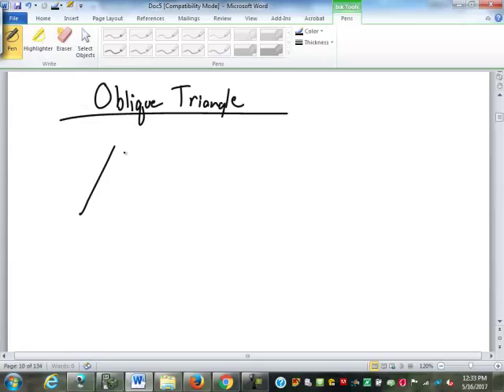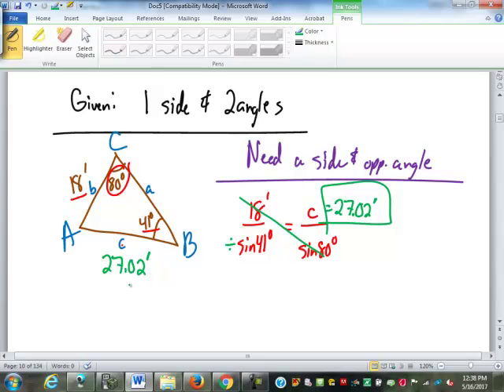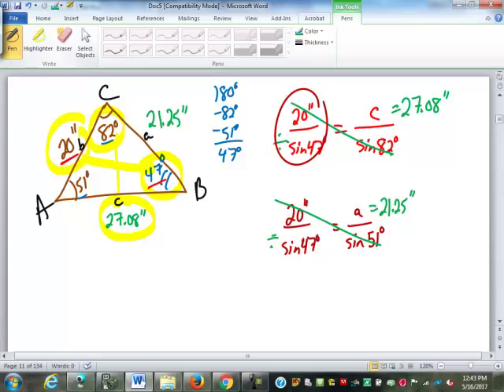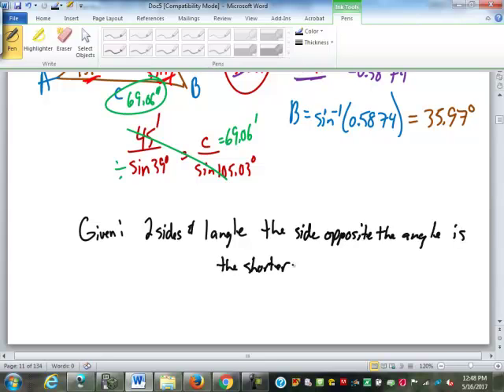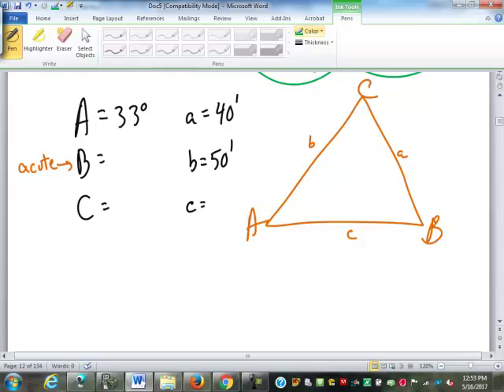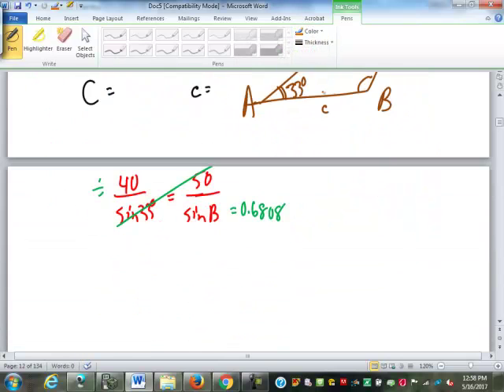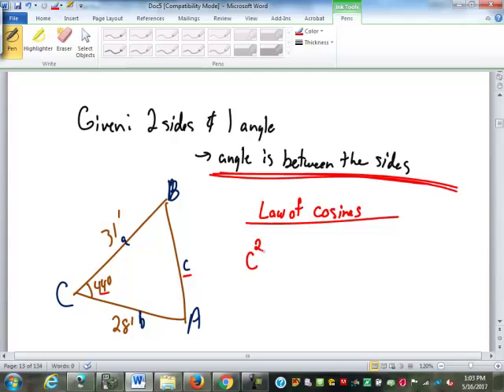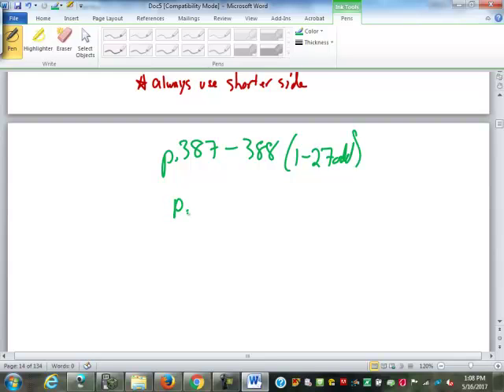43 Law of Sines and Law of Cosines